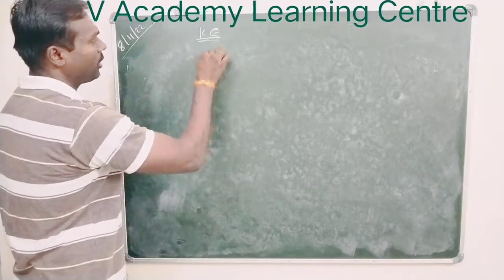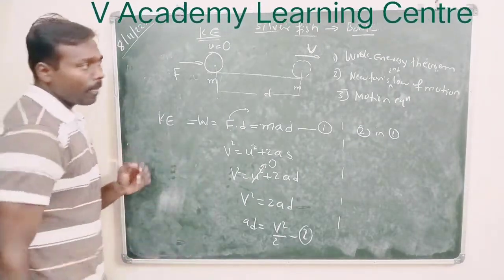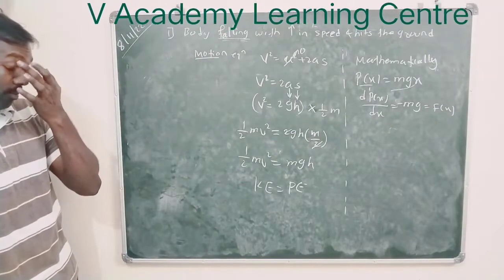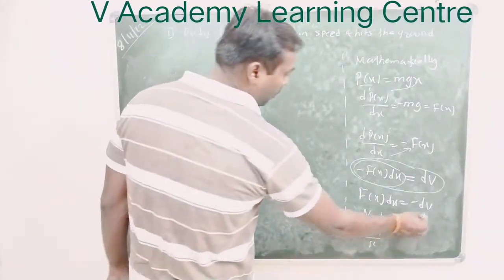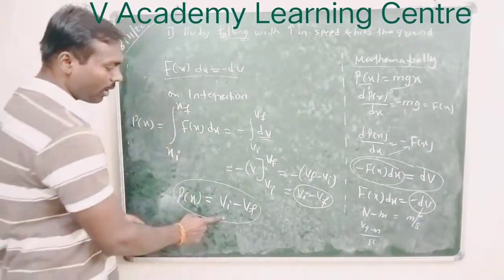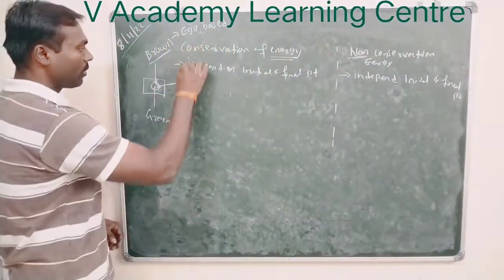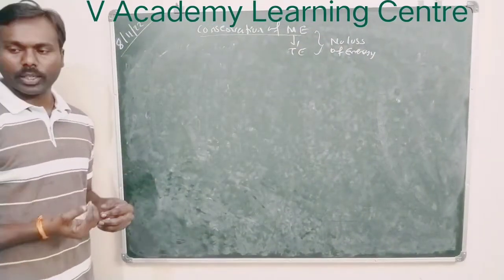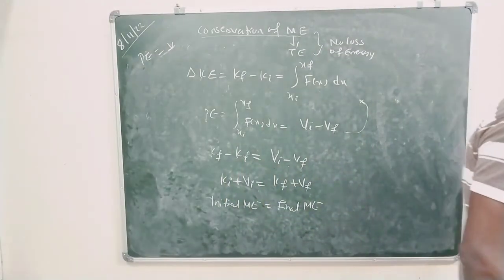Kinetic Energy, Physics class 11 by Prof. Jagadeesh Alkur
In this Lecture Series Jagadeesh sir
taught how Kinetic energy is generated and it's applications in daily life